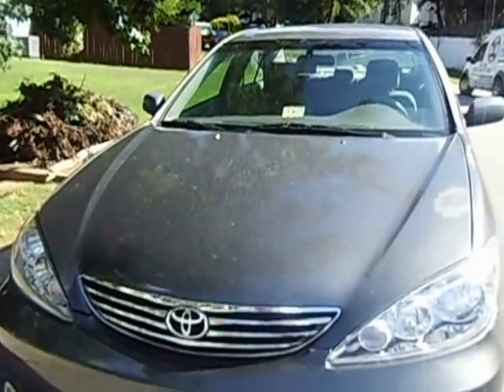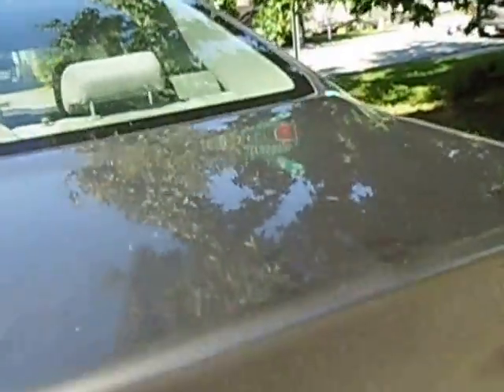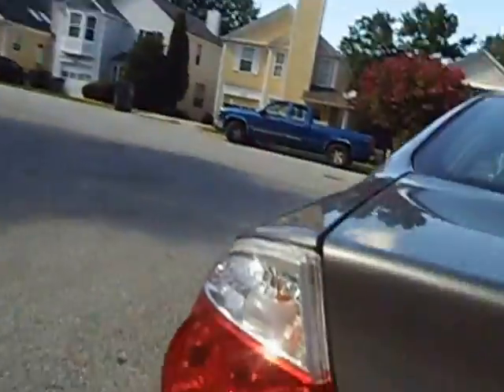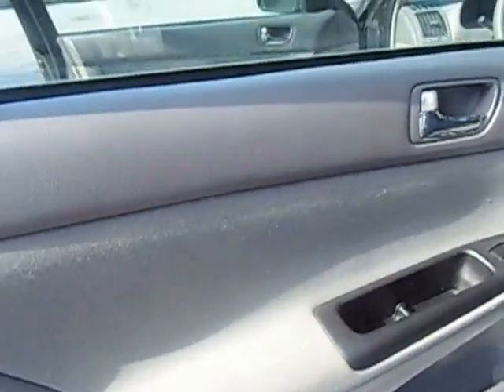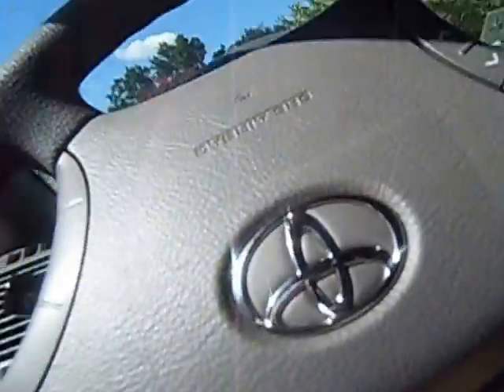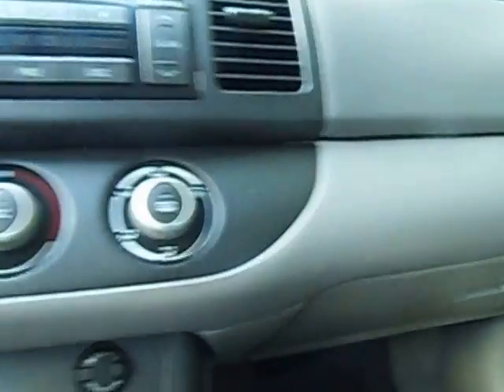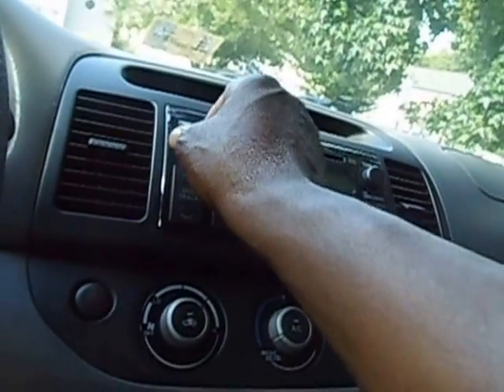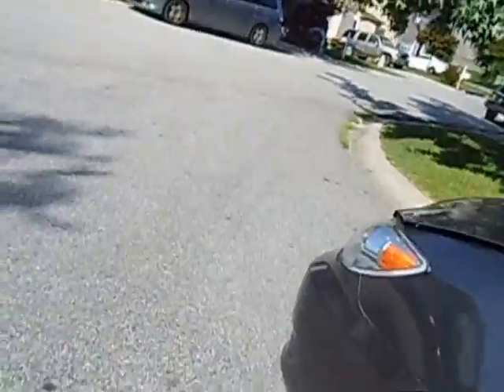2006 Toyota Camry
2006 Toyota Camry For Immediate sale by Private owner.
Car is Automatically Loaded. Only 142K miles. Everything works great on this car.
V4, Runs Like New and well maintained. Selling to make room in my garage for a brand new car.
Asking $5199 or Reasonable Best Offer.
No Text. Only Serious Buyer only.